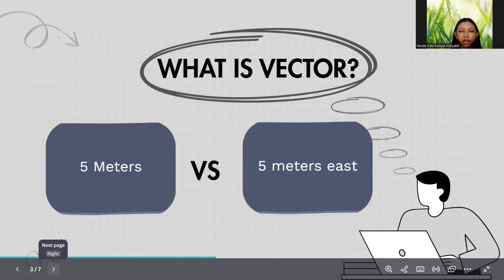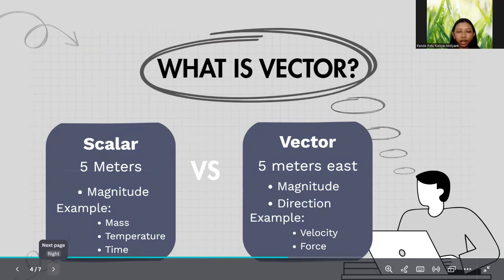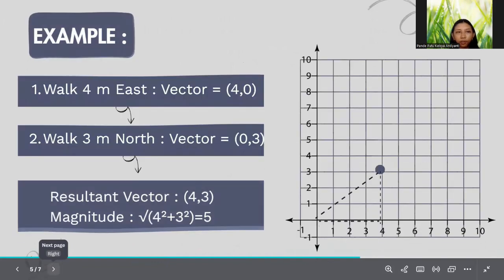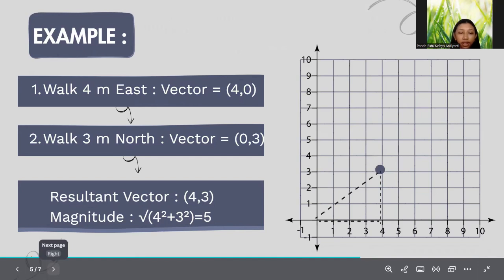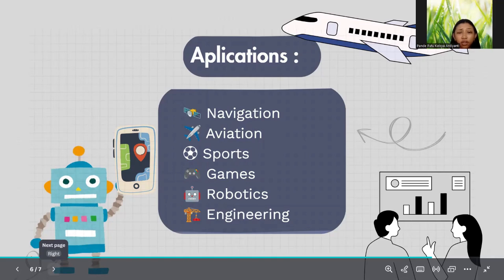VECTOR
My name is Pande Putu Keisya Ardiyanti
Class: 4C

In this video, I try to explain about Vector. This video is part of my learning process as mathematics education student. I hope this video can help you to understand these topics better.